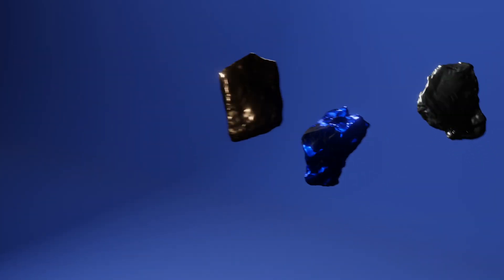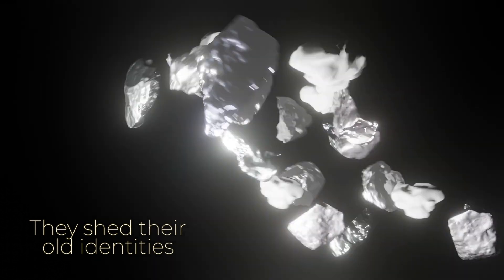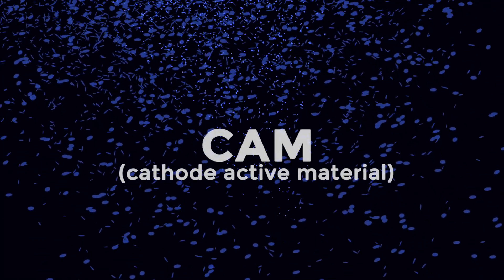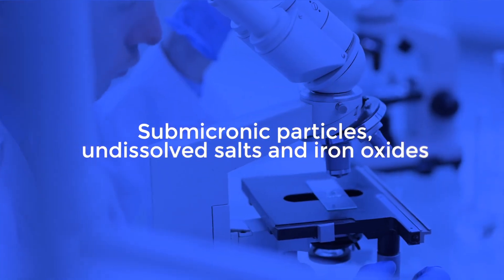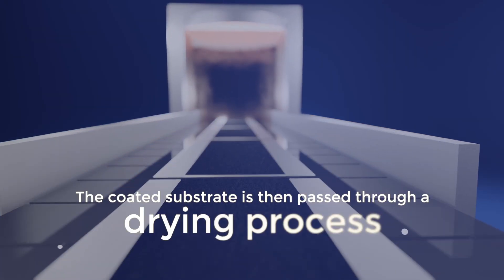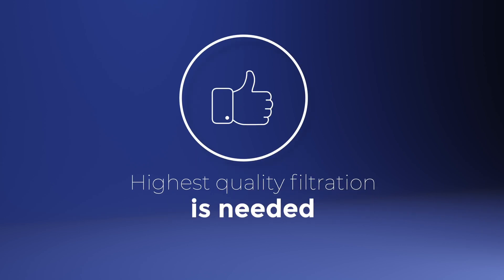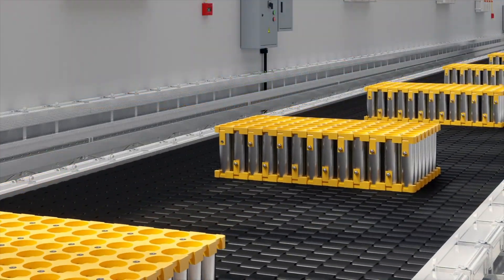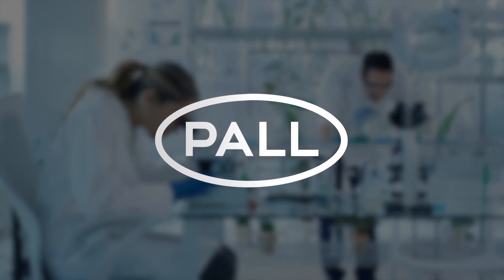Pall Cathode Active Material (CAM) Battery Filtration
The higher the Cathode Active Materials (CAM) purity, the better the battery’s performance, that’s precisely why the highest quality filtration is needed. Watch this video to understand how Li-ion batteries are made and why filtration is critical in meeting the ever increasing demands for reliable, long-life performance.